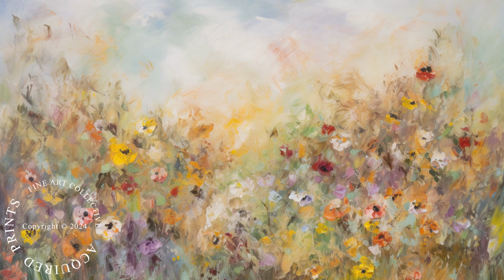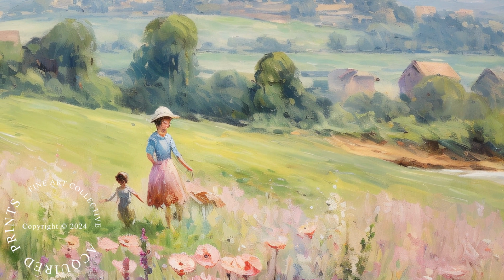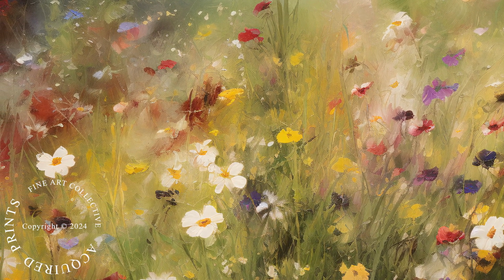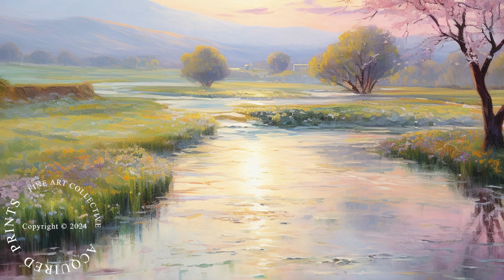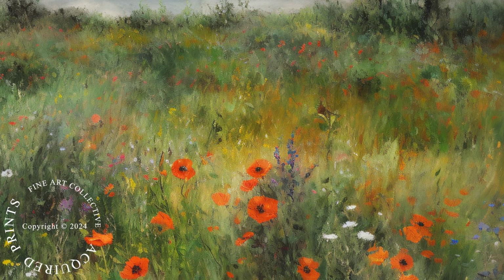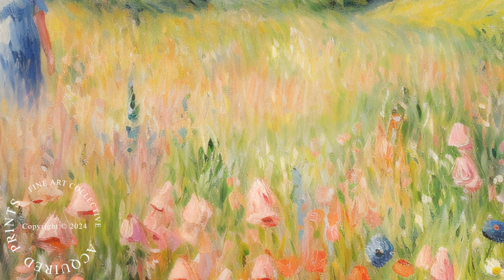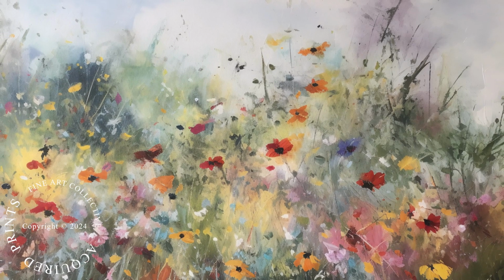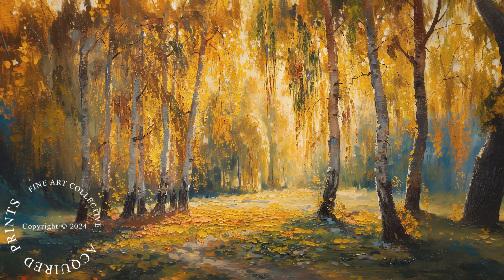Unlock the Mystery of Nature's Beauty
Digitally Remastered Prints can be purchased at: acquiredprints.etsy.com

00:00 Introduction
00:13 Vintage Wildflowers in Spring
02:09 House on the Hill
03:56 Sunset River Landscape
05:43 Vintage Blooming Wildflowers in Spring
07:43 Spring Blossom Twilight - Visions of Hope
09:53 Vintage Wildflower Meadow
12:01 Weeping Willow at Sunrise
13:44 Vintage Floral Hillside
15:34 Wildflower Meadow
17:27 Vintage Forest in Autumn with Birch Trees

Introducing a series of 10 stunning original pieces of art.

Licensee: Mark Banin

Item ID:                         GD6BGSA
Registered Project Name:         Art

Item ID:                         Q4TMUTK
Author Username:                 MarbleSpace
License Date:                    March 16th, 2024

Item ID:                         JMMEP2T
Author Username:                 Purpleplanet

Item ID:                         LA9KQ6K
Author Username:                 Crypt-of-Insomnia
License Date:                    March 14th, 2024

Item ID:                         J7SAV4L
Author Username:                 Crypt-of-Insomnia
License Date:                    March 13th, 2024

Item ID:                         BJRDQMY
Author Username:                 SyncHits

Item ID:                         XT8GN4K
Author Username:                 Crypt-of-Insomnia
Licensee:                        Mark Banin

Item ID:                         FM3KYJH
Author Username:                 gilv
Licensee:                        Mark Banin

Item ID:                         5PU4YN9
Author Username:                 Crypt-of-Insomnia
Licensee:                        Mark Banin

Item ID:                         F6UZ2S9
Author Username:                 LF_StockMusic
Licensee:                        Mark Banin

Item ID:                         9QXATWH
Author Username:                 florews
Licensee:                        Mark Banin

Item ID:                         ELPH4VY
Author Username:                 SyncHits
Licensee:                        Mark Banin